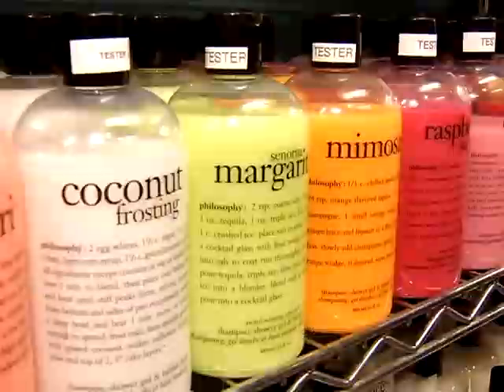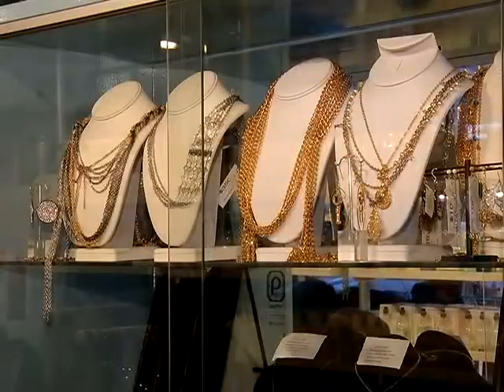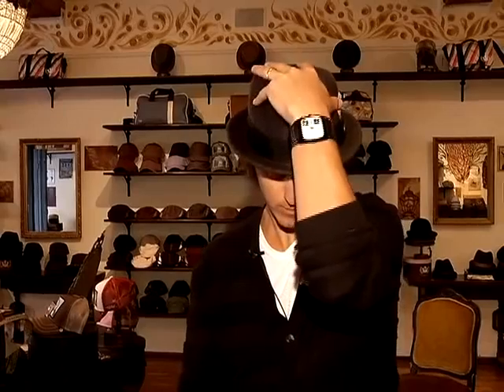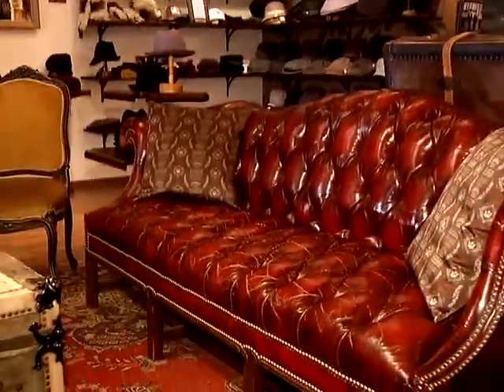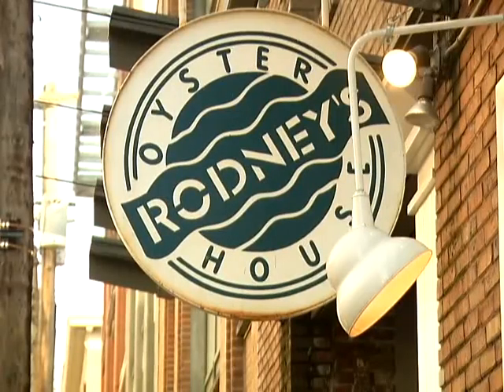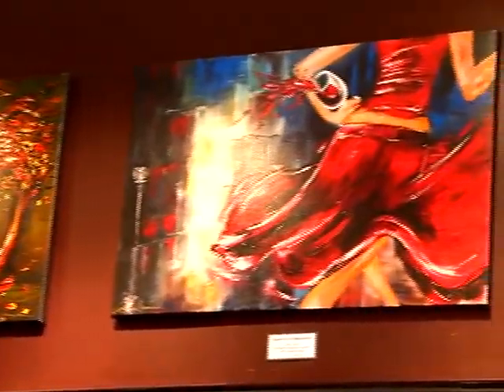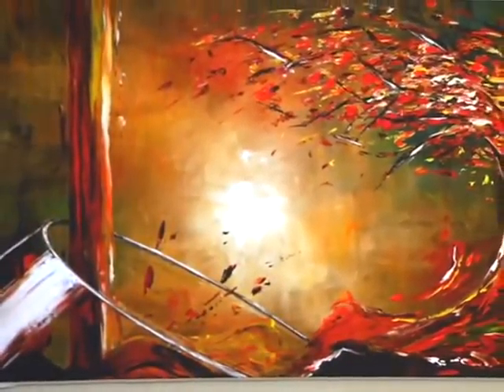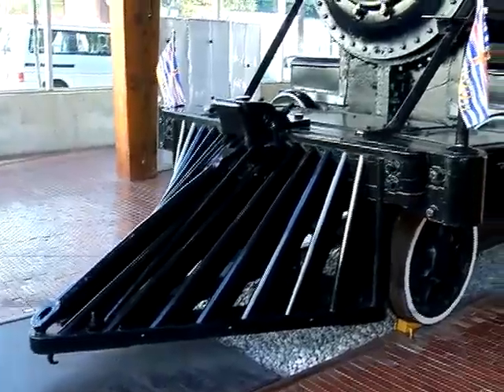Vancouver Yaletown Special on The Express Oct. 22, 2010 part 2.mp4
Johanna Ward gets "A Taste of Yaletown"
Vancouver - Yaletown - Erin Shaw visits Beauty Mark for a look at fall make-up trends
Vancouver - Yaletown - Melanie Pineda finds style at the Goorin Hat Shop
Vancouver - Yaletown - Kendall Harris explores wined theme art with the help of Leanne Laine